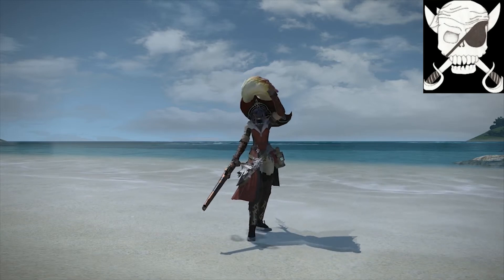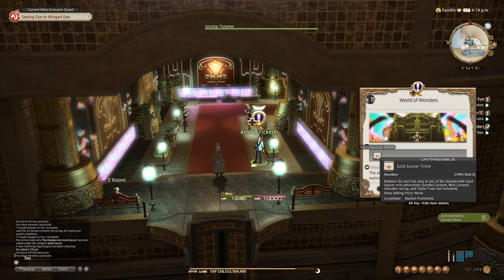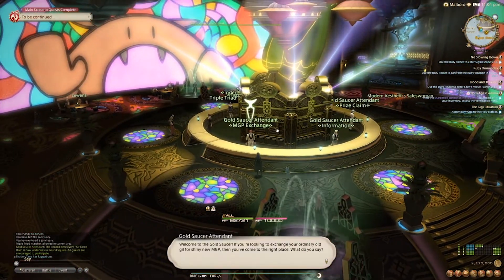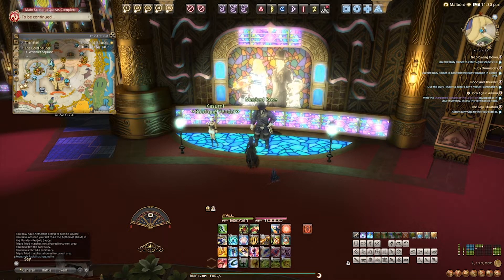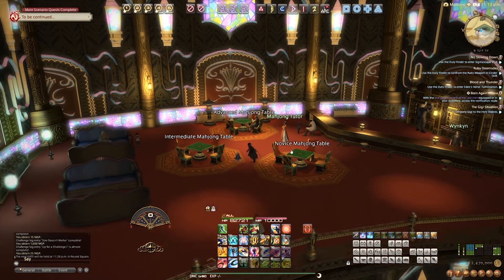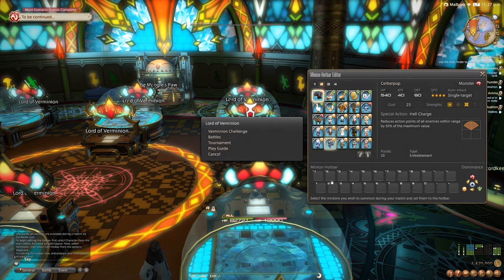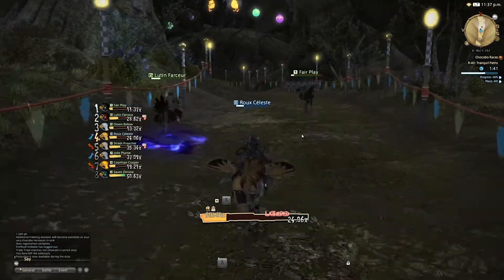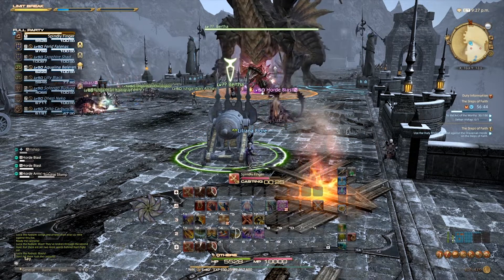FFXIV Gold Saucer 101: An Overview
This video will be the first of a series highlighting the many things there are to do in the Gold Saucer. In this initial video we will see an overview of what there is to see and do. In later videos we'll get a more in-depth look at all of the Gold Saucer's offerings.

For those interested in the Fashion Report and who don't want to wait for its stand alone video, here are the links I mention in the video: